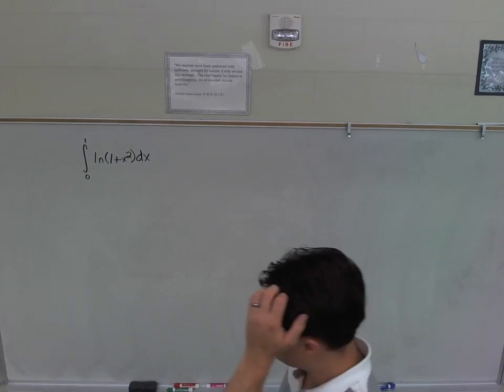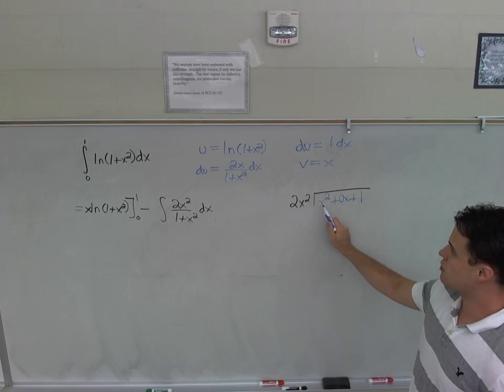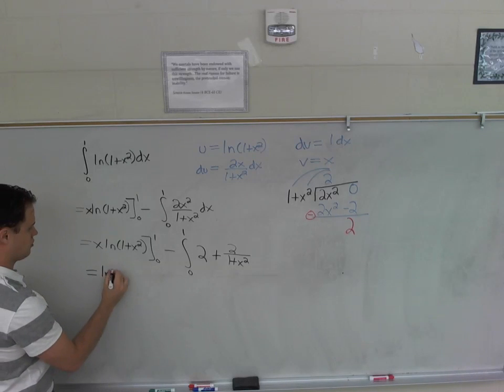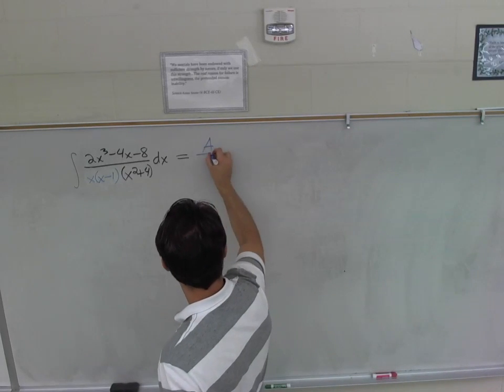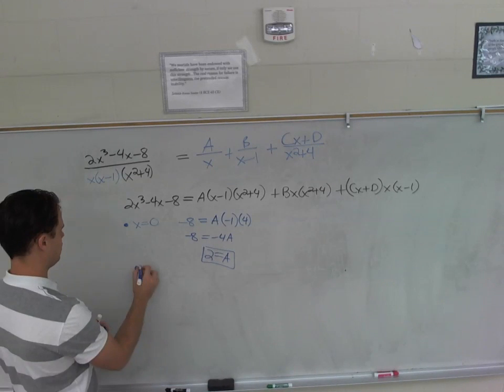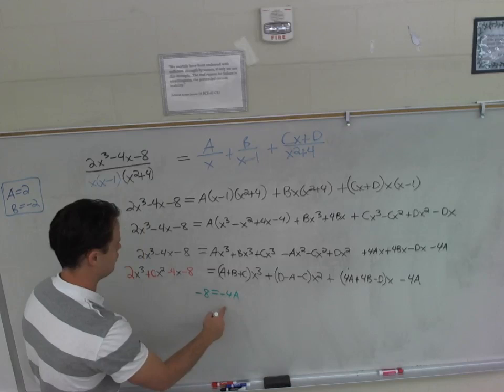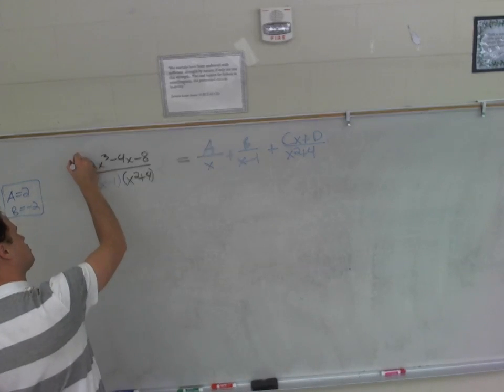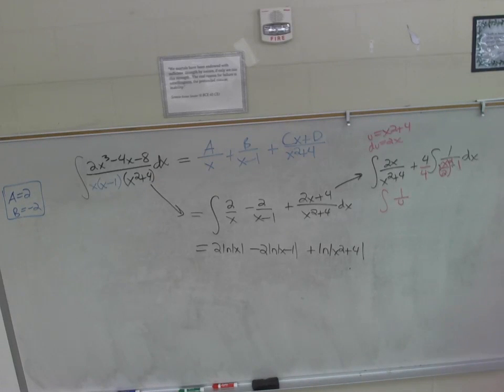BC Calc 8 5 2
AP Calculus BC Partial Fractions -- matrix solution not shown this video